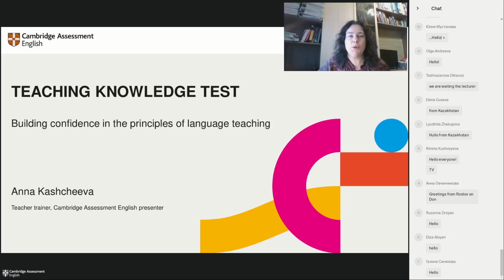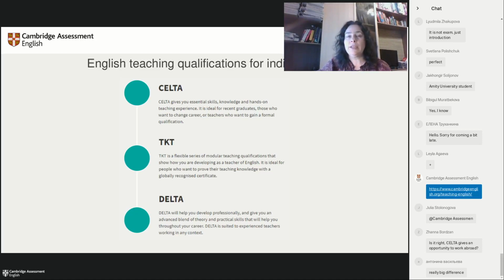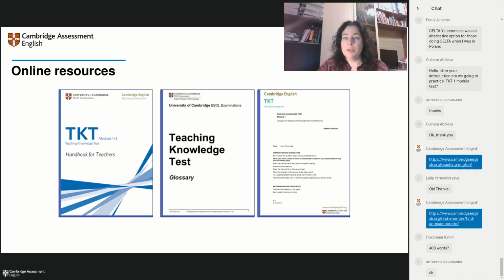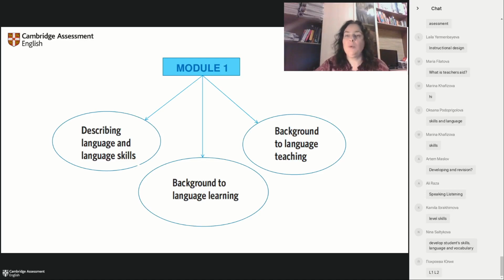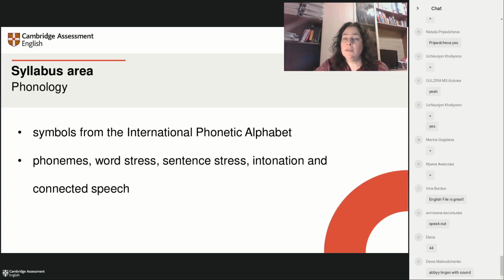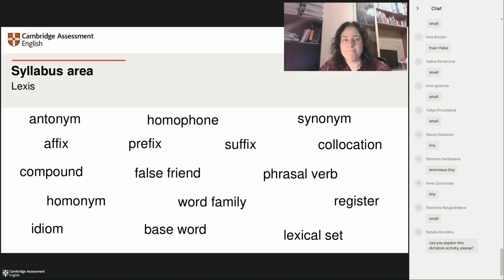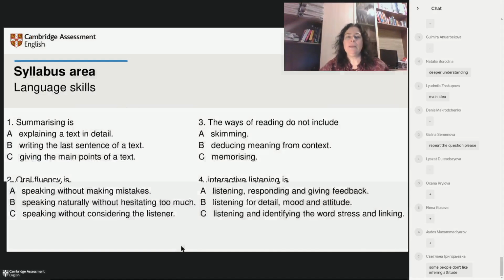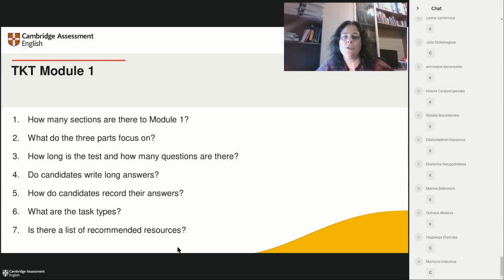TKT Module 1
Cambridge English webinars are a great way for teachers to stay up to date with the latest developments and to interact with our experts.

Our webinars provide you with invaluable information about our exams, and cover a wide spectrum of subjects, including effective teaching methods, tips to improve student engagement and online professional development to help you develop your career.

Each webinar is presented by a Cambridge English professional and we give you the opportunity to ask questions in our live question and answer sessions.

This webinar introduces TKT: Module 1.
Module 1 – Background to language learning and teaching
This module tests candidates’ knowledge of terms and concepts common in English language teaching. It also focuses on the factors underpinning the learning of English and knowledge of the range and functions of the choices teachers have at their disposal to cater for these learning factors.

In the week after the webinar, we will provide you with a certificate and webinar recording.